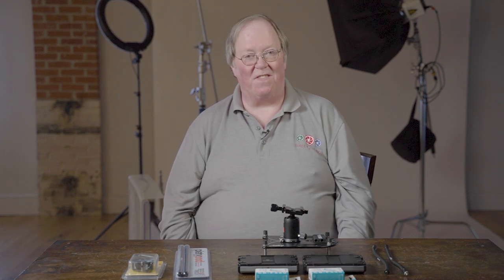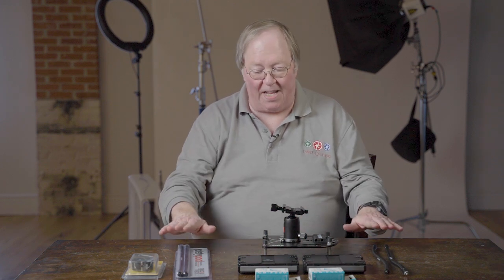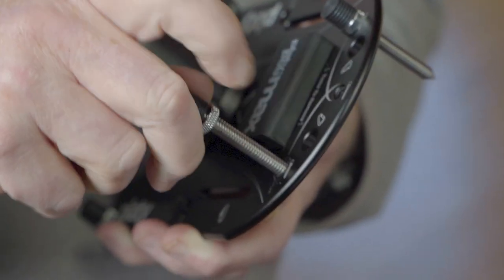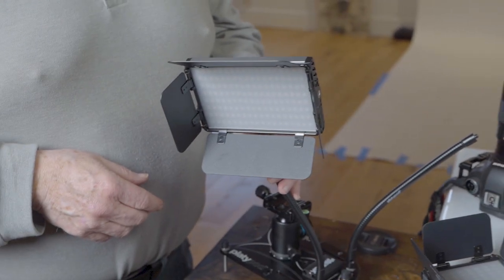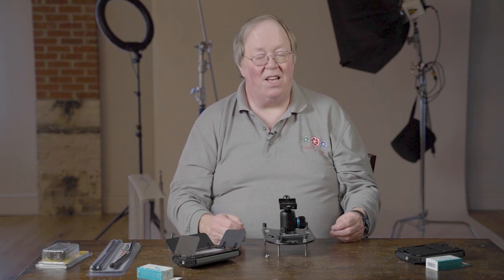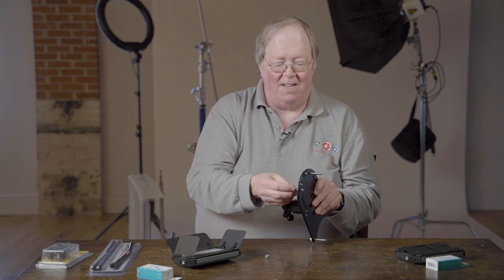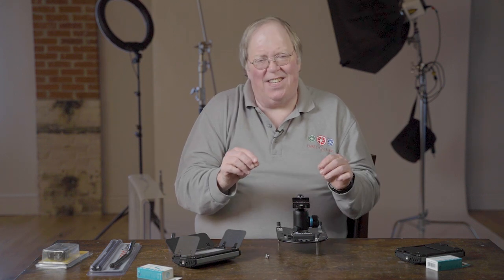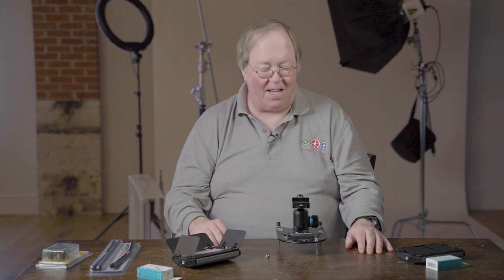Platypod Max Camera Support and Light Kit - Real World Review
The Platypod Max kit rocks for Macro work. It’s another kind of tripod which is seemingly designed for macro work.  The problem with using a traditional tripod for macro is that it is awkward and really too big for close and small work.  The Platypod allows you to get close in a faster, cleaner and easier way. Now I love my tripod, but for a spring wildflower or a stack of coins becomes a bit of a challenge. The Platypod is a great solution.

Cameras

Sony Lenses